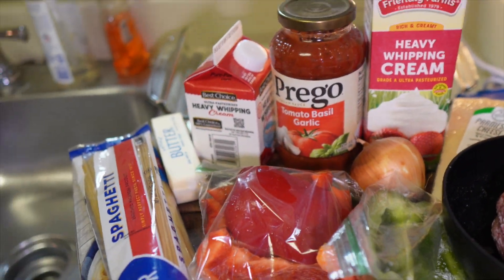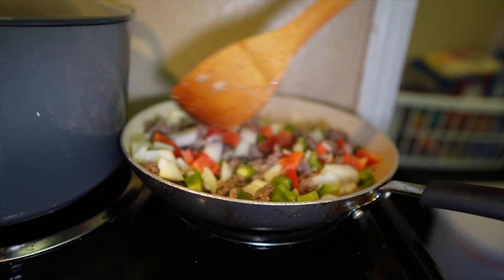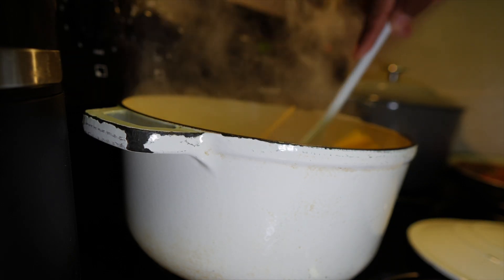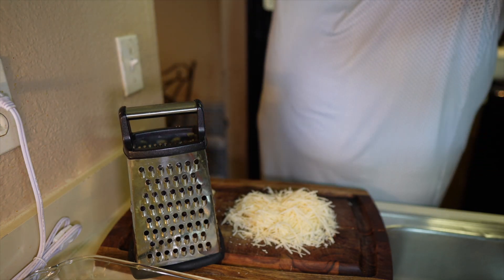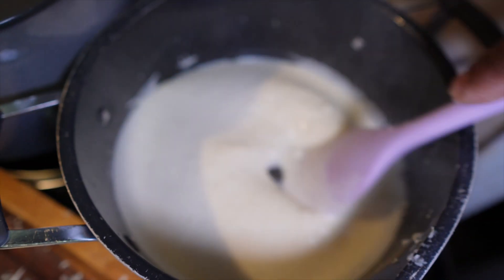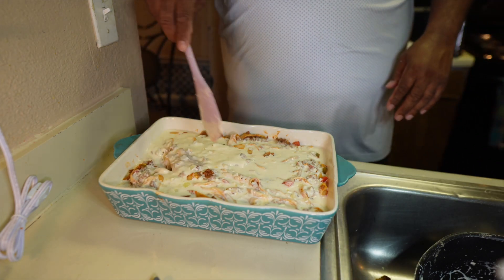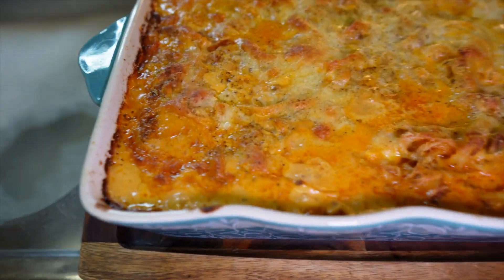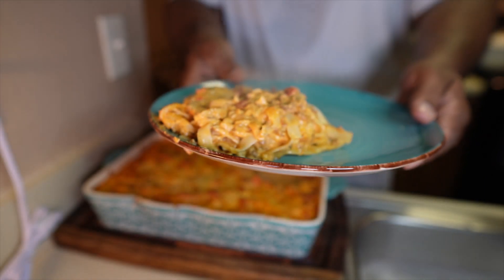SUNDAY COOK DAY WHITE CREAMY BAKE SPAGHETTI